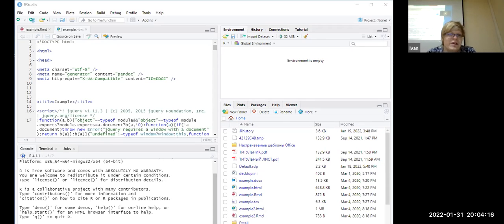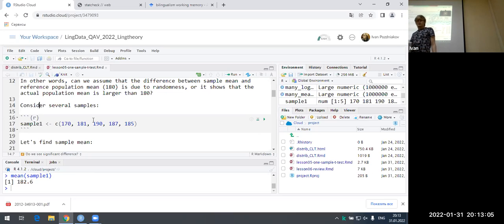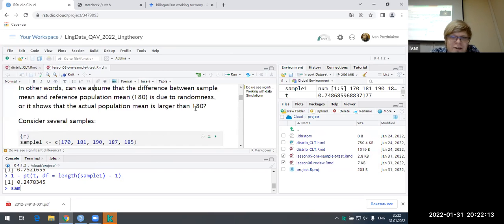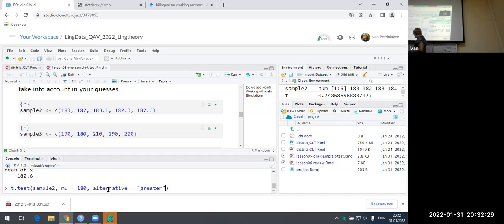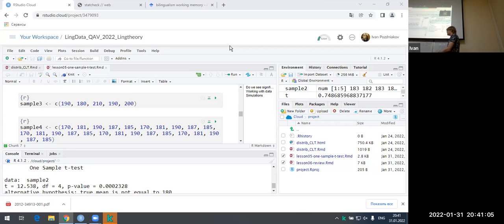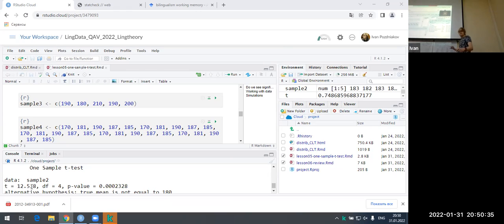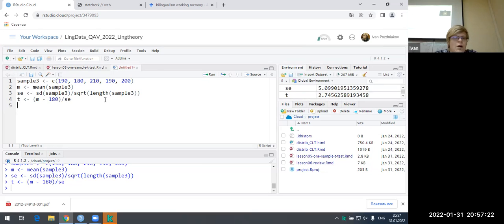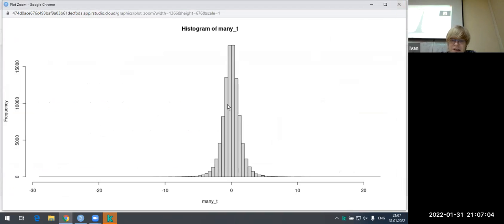One sample t-test. Practice. LingDataQAV. 2022-01-31